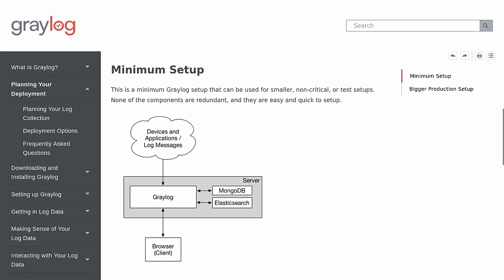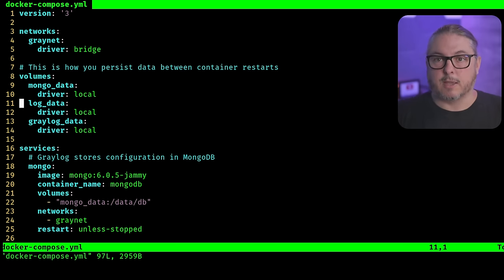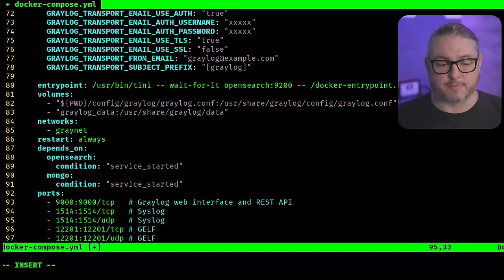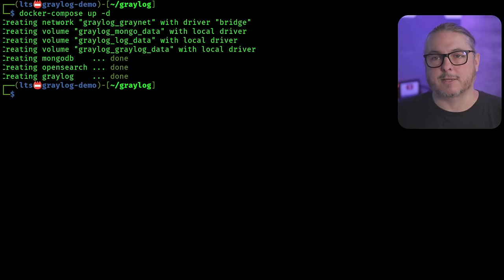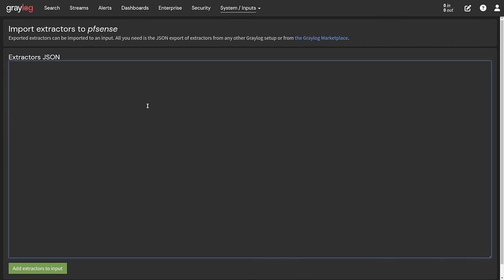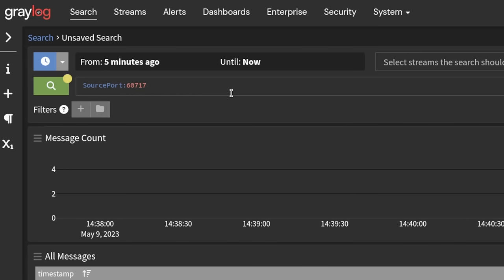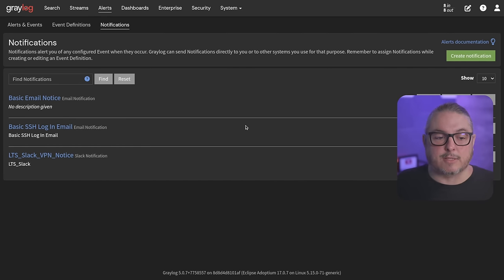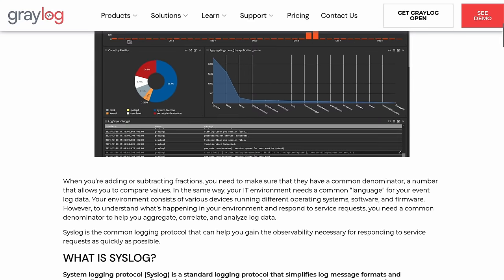Graylog: Your Comprehensive Guide to Getting Started Open Source Log Management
My Graylog 5 Forum Post with commands

⏱️ Time Stamps ⏱️
00:00 What is Graylog
01:47 Graylog Docker Setup
03:35 How To Set Graylog Admin password
04:05 Graylog  Docker Compose Variables
05:28 Storing Logs on External Mount
07:17 How To Setup Email in Graylog
08:38 Defining Input Ports in Docker
10:01 Managing Graylog with Docker
11:27 How Graylolg Parses Data
12:56 How to Send Logs From pfsense to Graylog
13:28 Creating Users
14:11 Creating Inputs
15:29 Creating Extractors
18:24 Creating Graylog Indices
19:59 Creating Graylog Streams
21:52 Graylog Alerts and Notifications